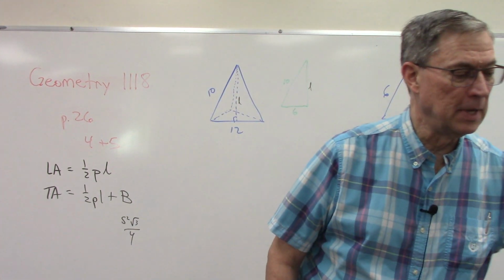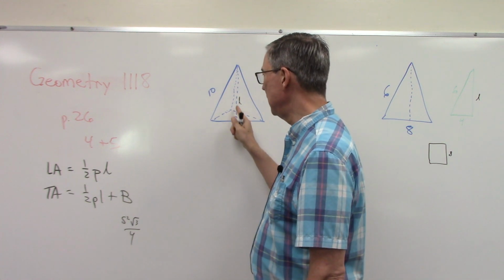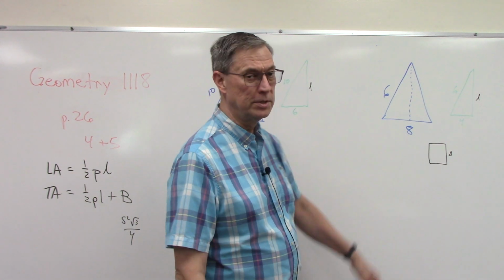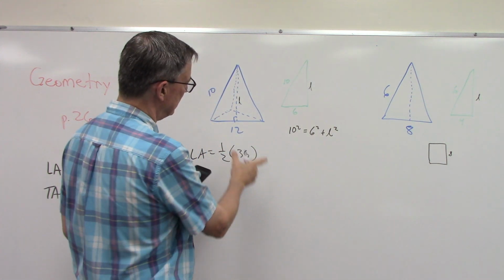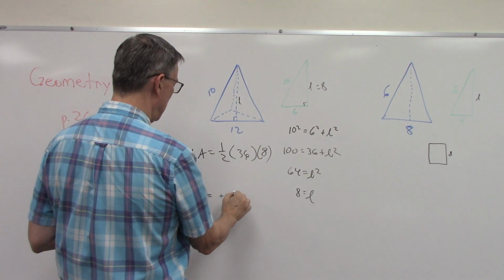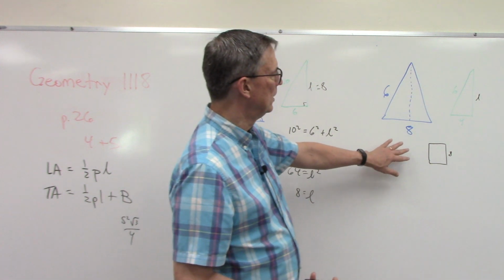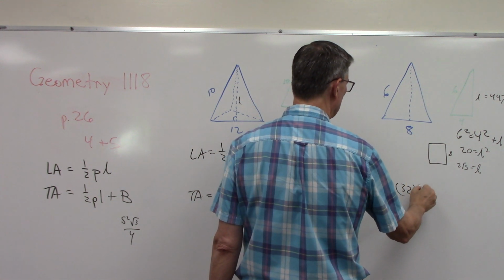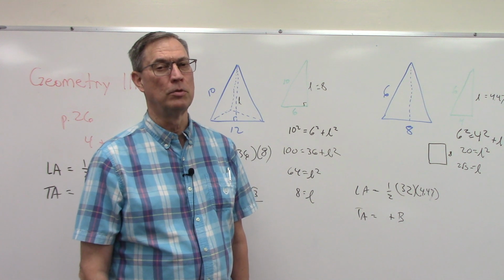Geometry 1118 p. 26 #4-5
Herben suggested I make a video to help students going through PACE 1118 of Geometry with finding surface area of regular pyramids